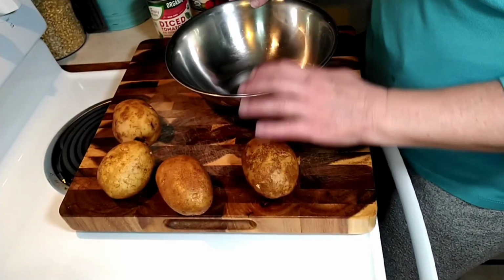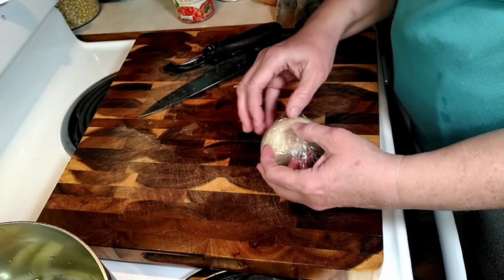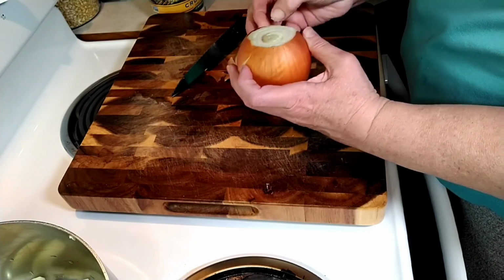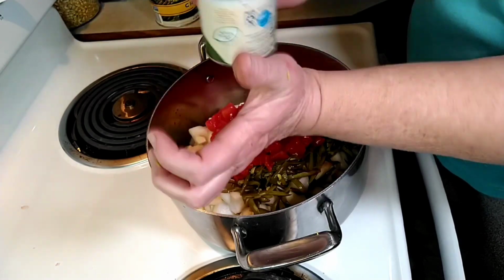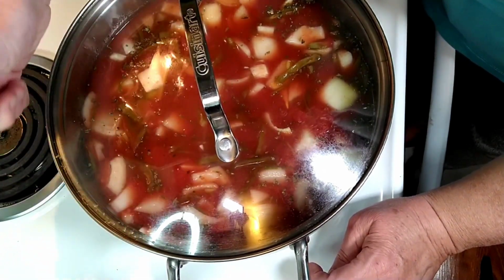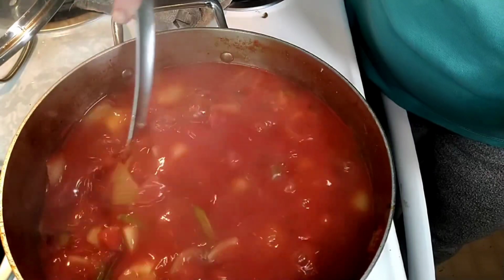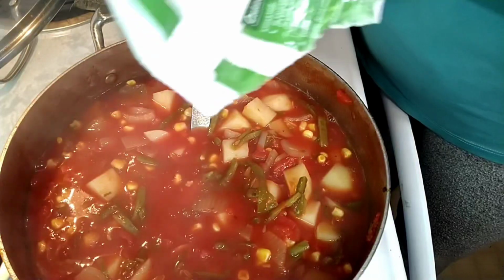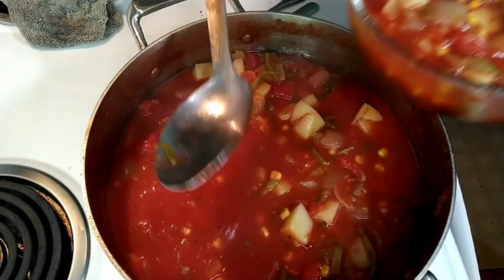How to Make Vegetable Soup at Home Easy Recipe